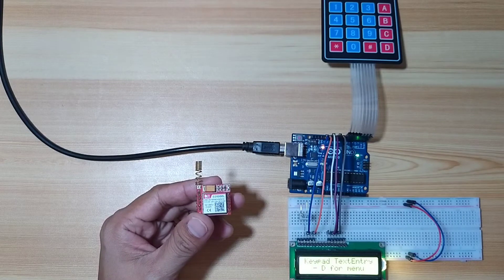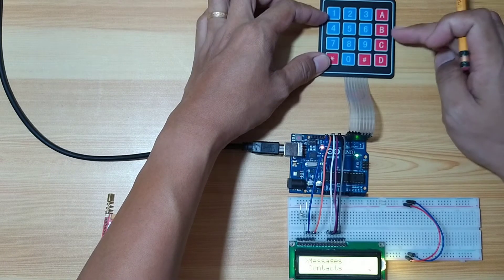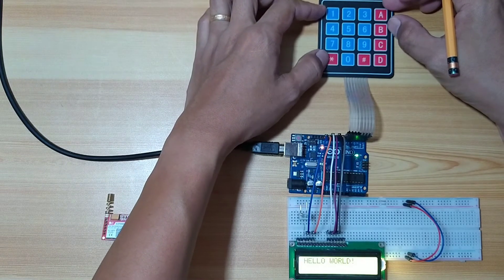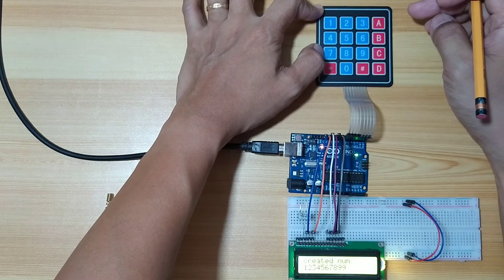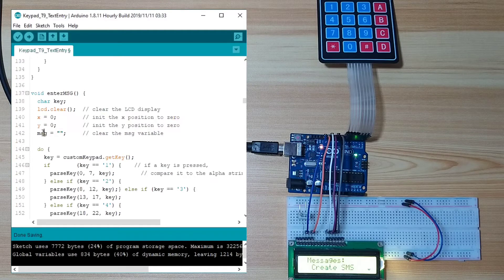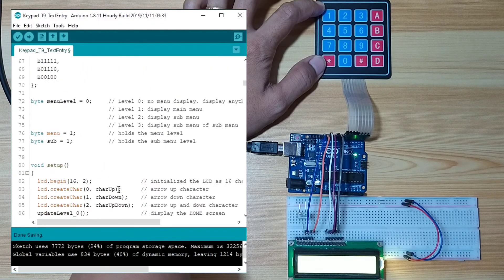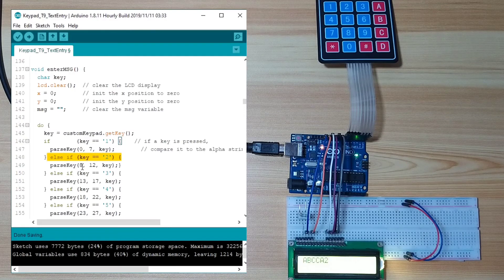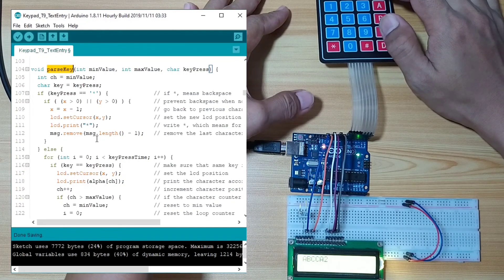Tutorial: How to use 4x4 Keypad | Text Entry Mode | Arduino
TechToTinker In this video, I will demonstrate how we can use a matrix keypad for text entry purpose similar to T9 keypad of Nokia days.

If you enjoy this video, please give me THUMBS UP and SHARE this to your friends. Your comments is always welcome, so write it in the comment box.